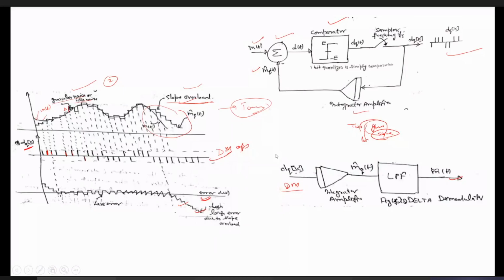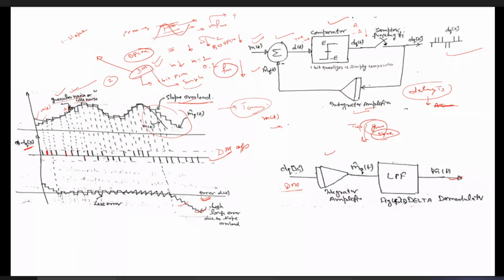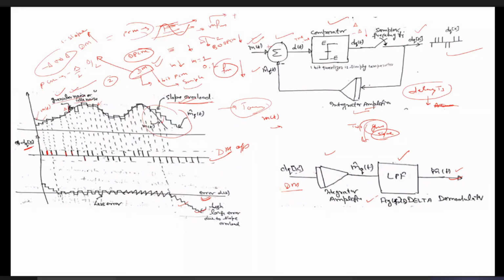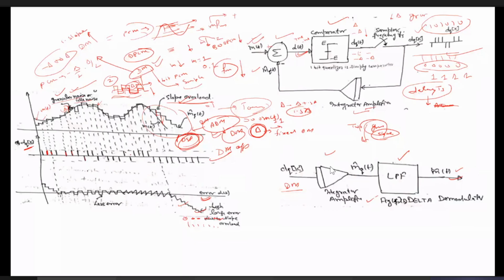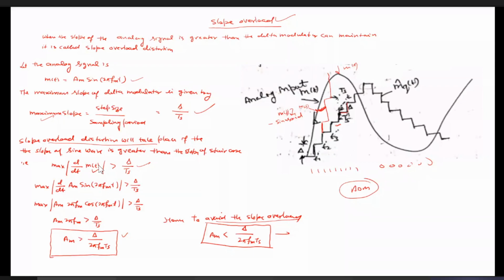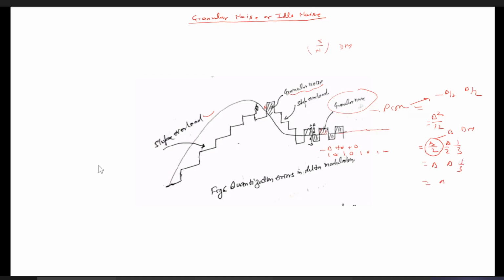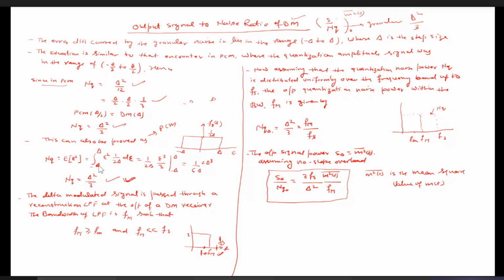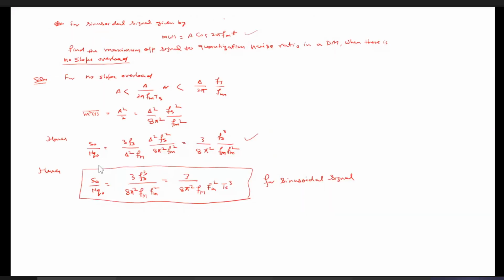Digital Comm. || 10-8-21